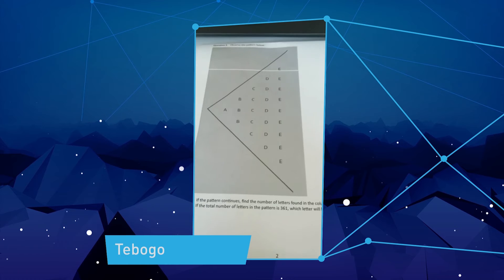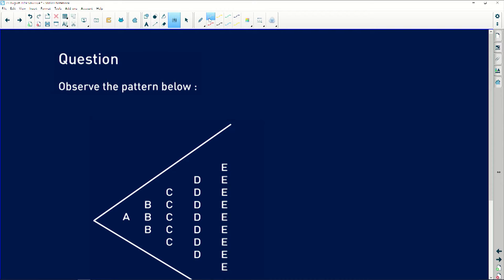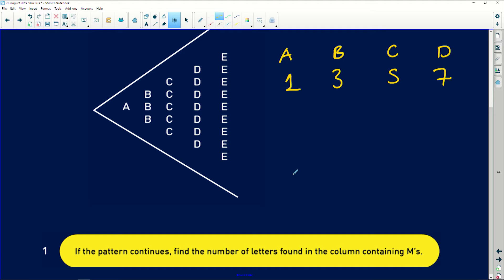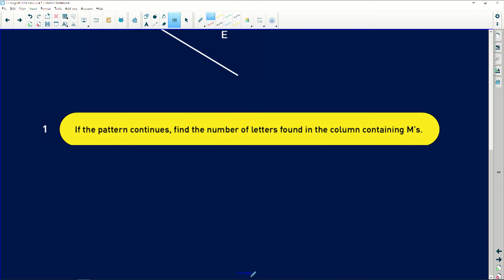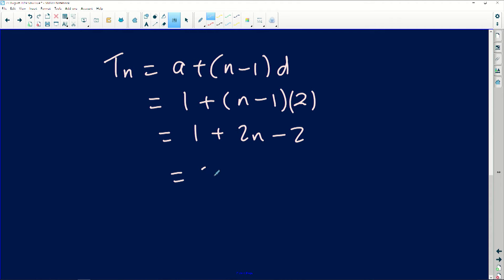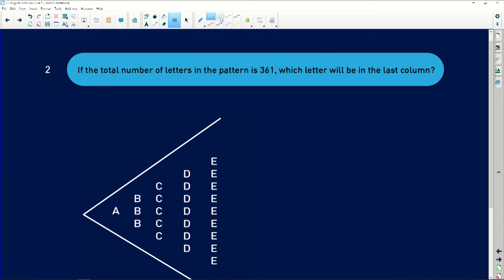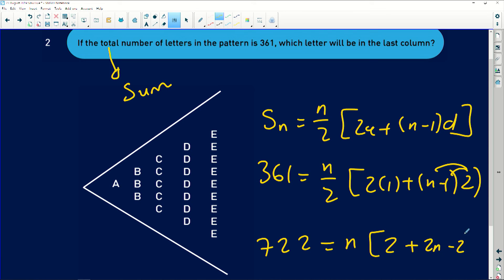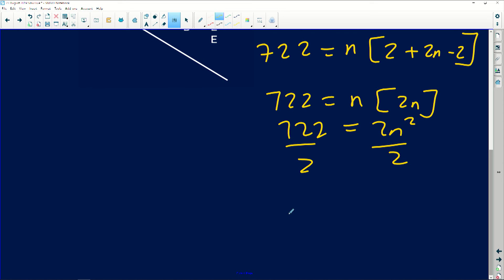Maths 2019 Revision: Patterns and Sequences - Complicated Letter Pattern - Part 6/11